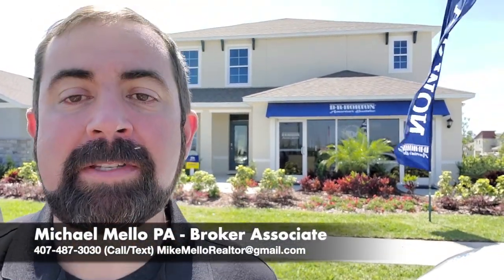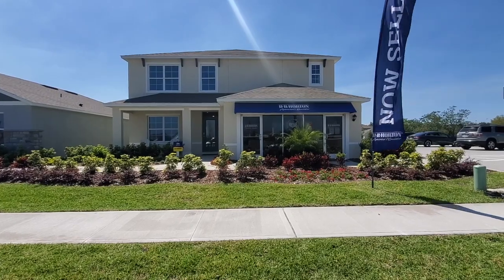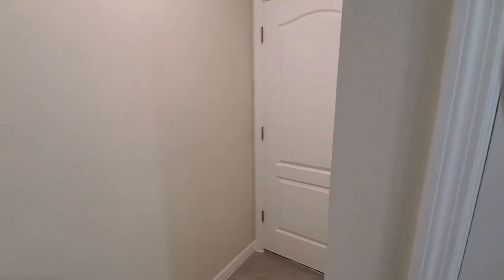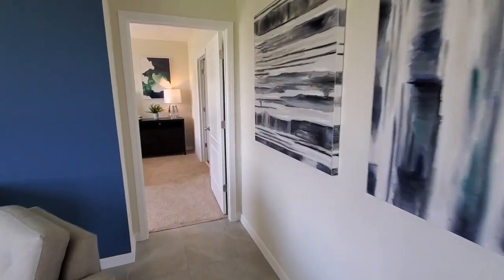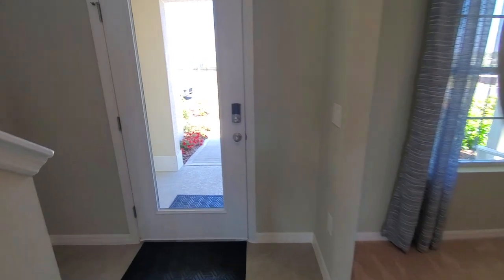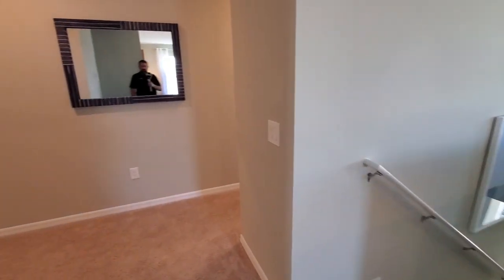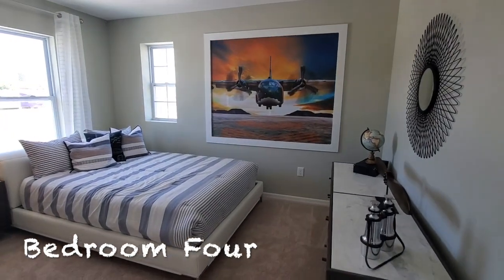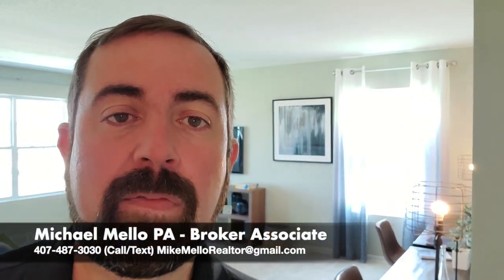St Cloud New Homes DR Horton, Summerly I Elle Model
St Cloud New Homes I DR Horton, Summerly I Elle Model

Base Pricing on this model at time of filming is from $380s
5 Bedrooms
3.5 Bathrooms
2,807 Sq Ft.
2 Car Garage

This community features:
Sleek Granite Counters
Whirlpool Stainless Steel Appliances
Home is Connected Smart Home Technology
Ceramic Tile Flooring
Resort Style Pool & Cabana
Playground
Direct Access to Narcoossee Rd & 417
Nearby Lake Nona Medical City, Dining, Shopping and Nightlife
Only 2 miles to East Tohopekaliga Lake and Boat Ramp
Just 25 Mins to Orlando International Airport
Local Parks and Preserves Perfect for Hiking and Biking
Beaches Less Than One Hour Away
Peaceful Pond Views
Open Green Spaces & Natural Landscape
Unique Downtown District with Boutiques and Farmers Market